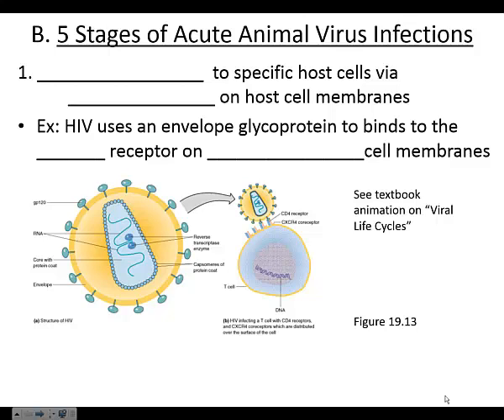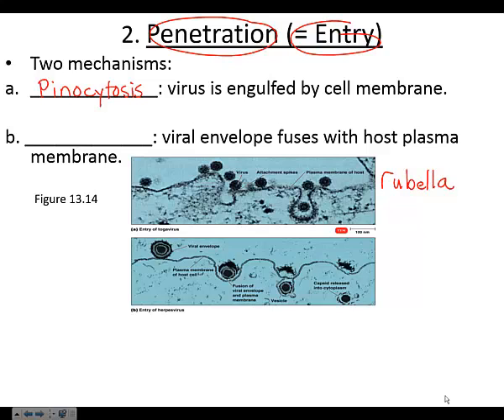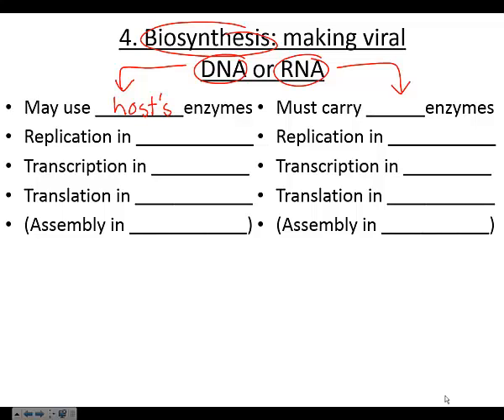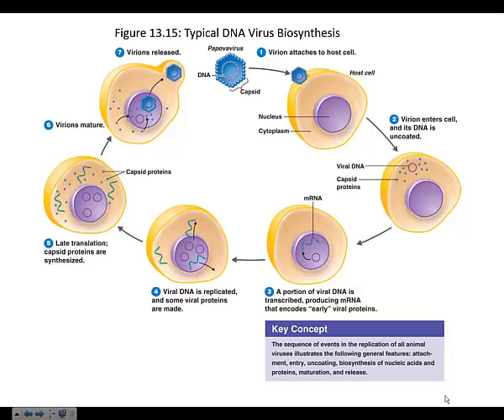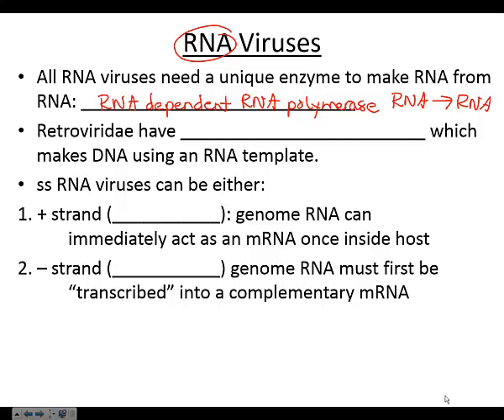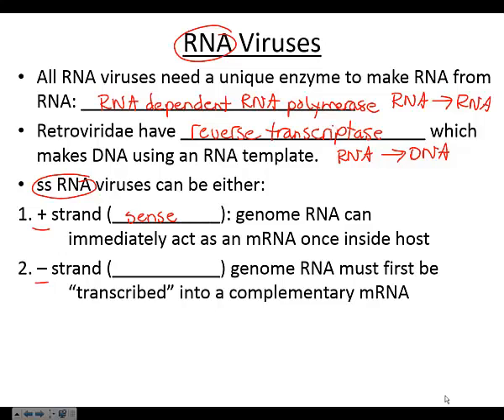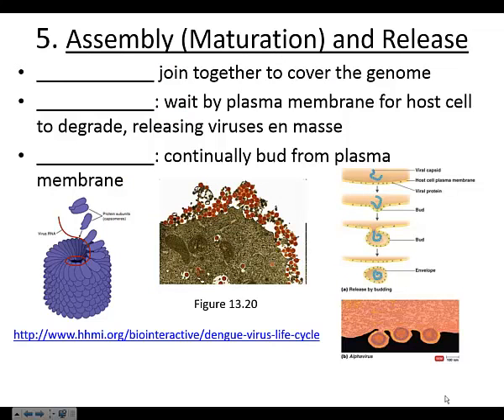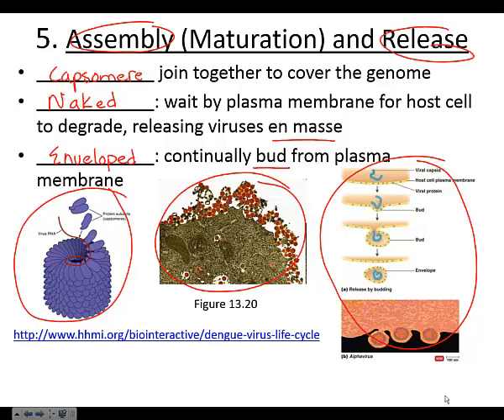Virology3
Stages in Acute Animal Virus Infections